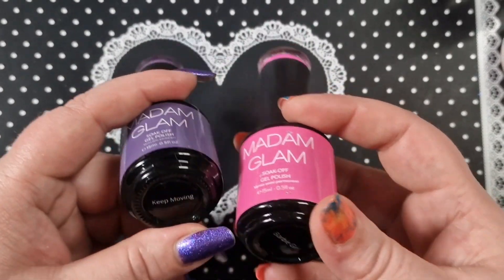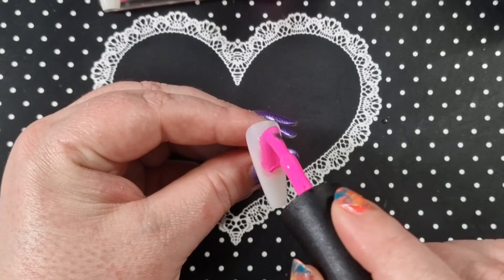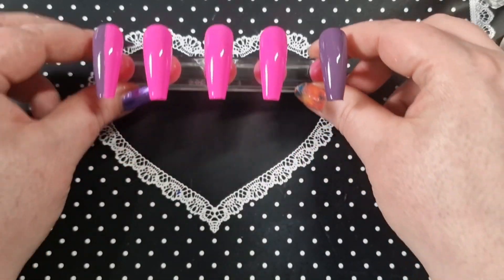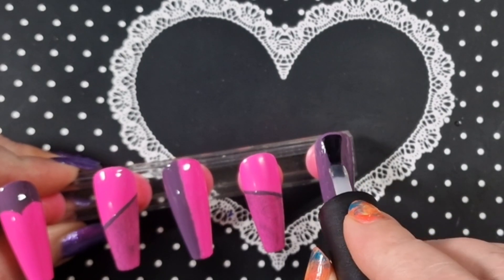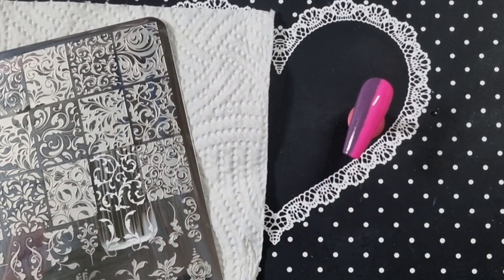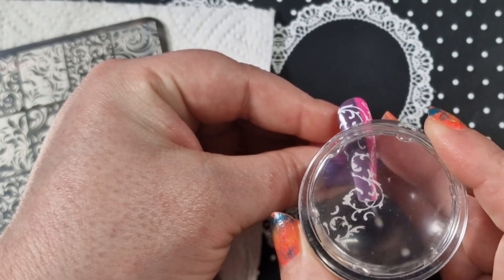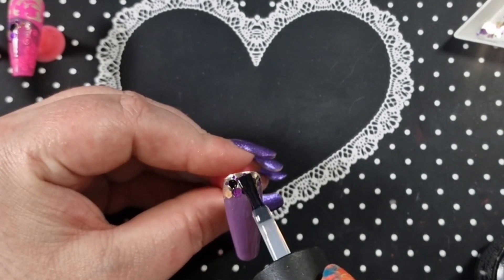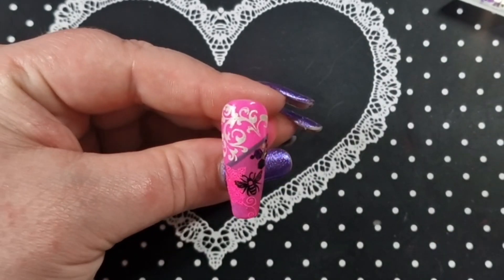BEE NAILS|MADAM GLAM|PINK AND PURPLE NAILS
Hi everyone, welcome back to another video today I have a Bee set for you. I decided to do purple and hot pink.

I hope you like the end result

code ~ KarinasND30_4
• code KARINA10
🦋YAYOGE
karina12
🦋 beautybigbang code
KARX12
Aimeili 🦋
🦋 Makartt
Code ~ KARINA10
🦋Shemodern
• Discount karina10(main website only US only)
🦋Bornpretty code & link
KND10

Madam glam keep moving, Barbie girl.
Lina twirls and swirls 03
Born Pretty Flower yarn S002, chrome pen 16
Shemodern opaque sticky stamping polish black
Charlie's nail art supplies forbidden plum hexagon glitter mix

or on my instagram account